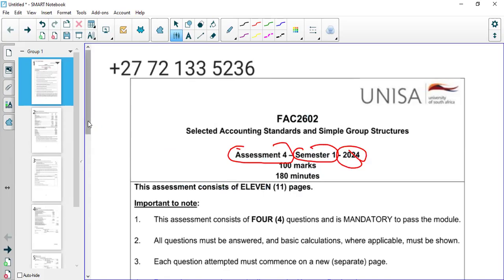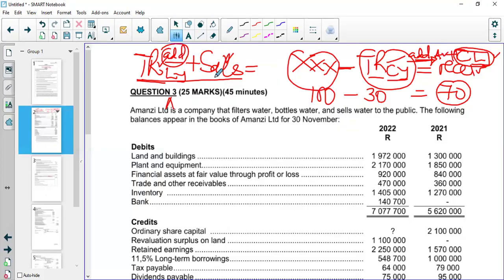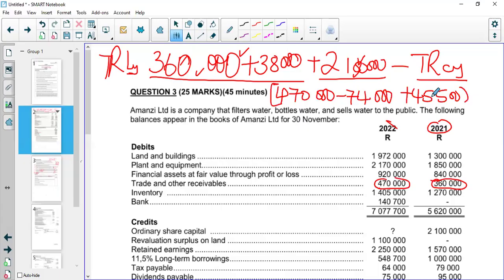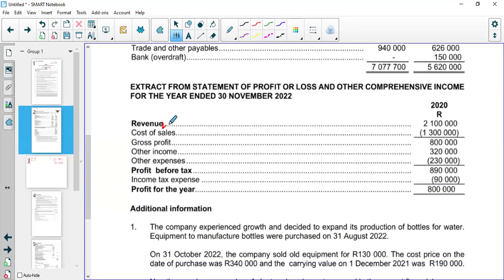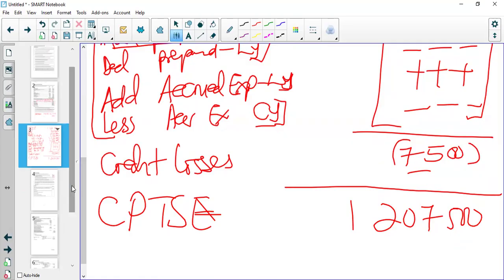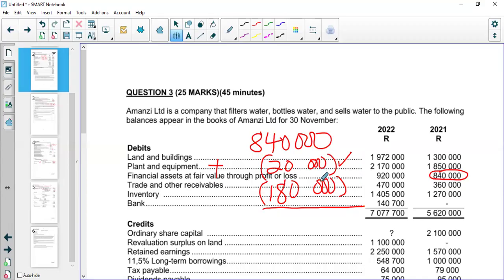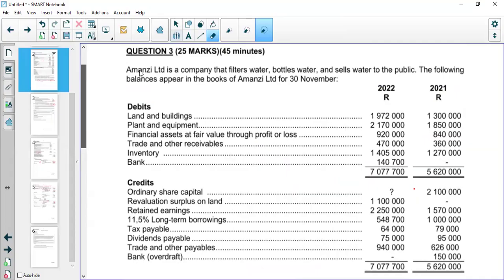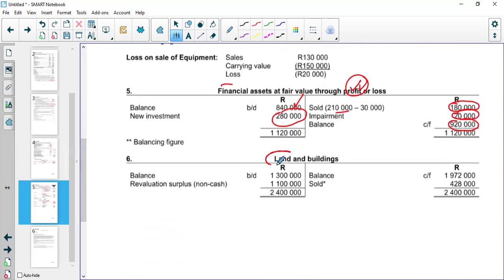FAC2602 S1 2024 ASSESSMENT 4 QSN THREE = CASHFLOW STATEMENT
2024 S1 ASSESSMENT 4